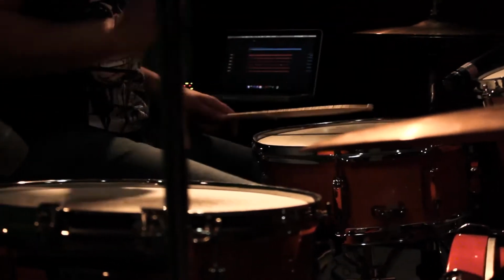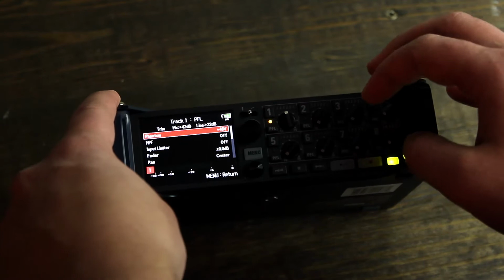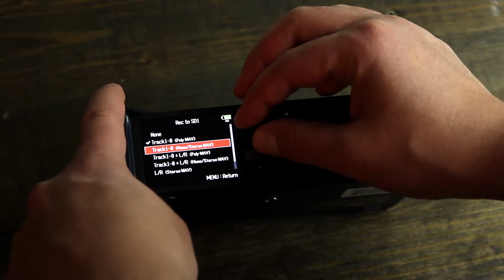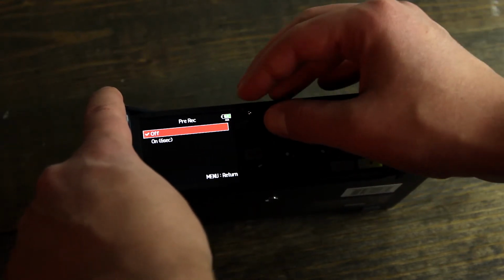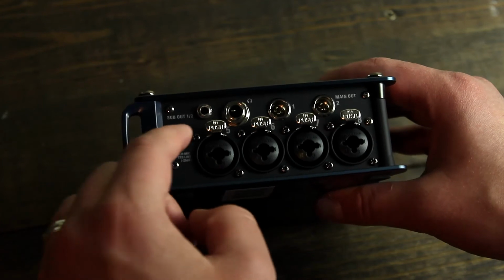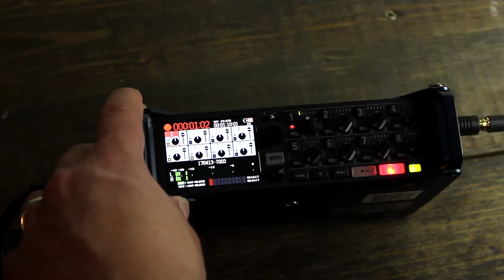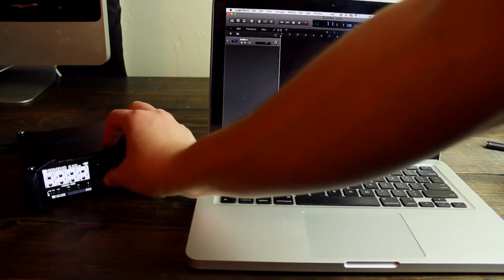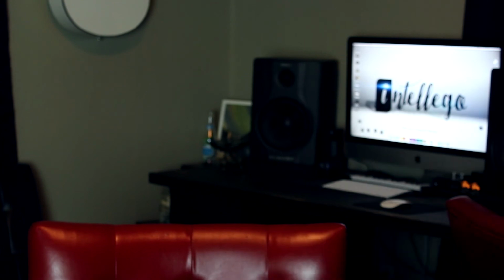ZOOM F8 - Review and Comparison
My first review video over the Zoom F8 field recorder and interface! Great recorder over all! Easy to use and records high quality audio.

1:28 - Operation and overview
6:45 - Recording
7:38 - Interface Operation
9:05 - Comparison with the Tascam DR-100 mk ii
9:46 - Conclusion